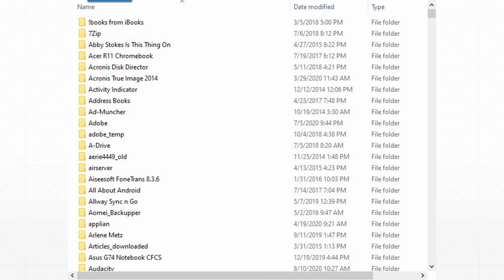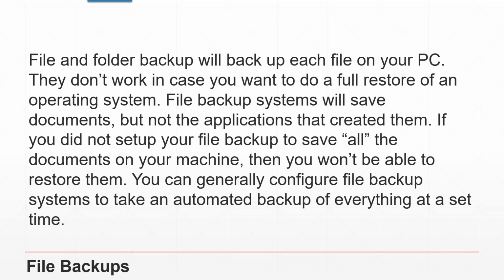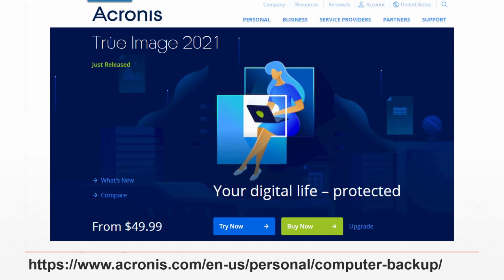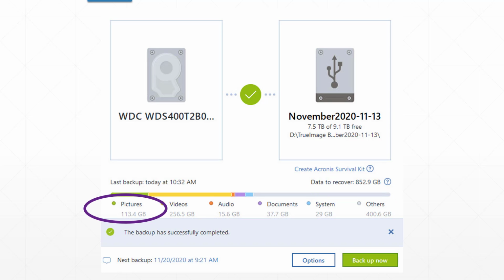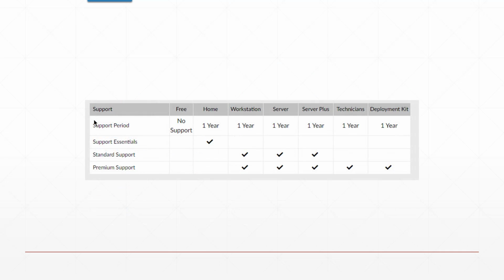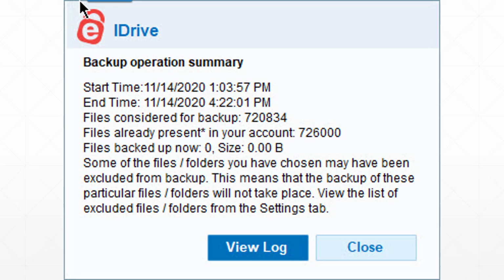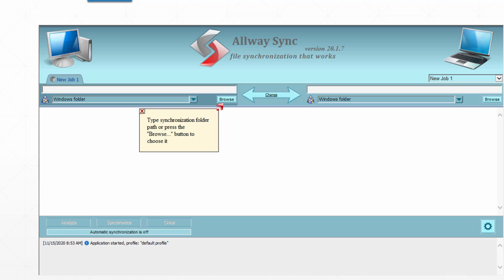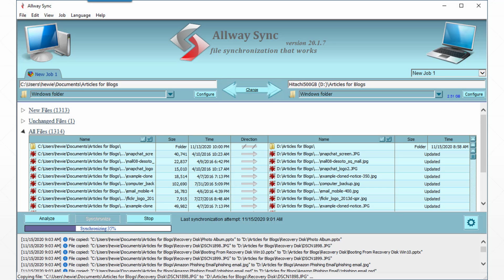Did You Back Up?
Did You Back Up? is a video taking about image backups, file backups, and cloning. I use as example programs that I use. Acronis True Image, iDrive cloud back up, and Allway Sync. I also mention Macrium Reflect. This is an introduction and reminder to backup.